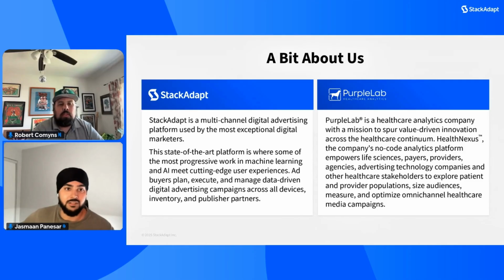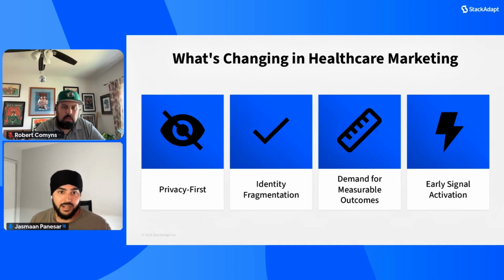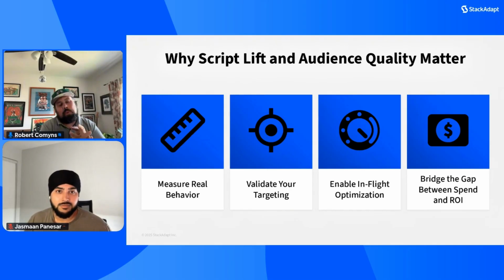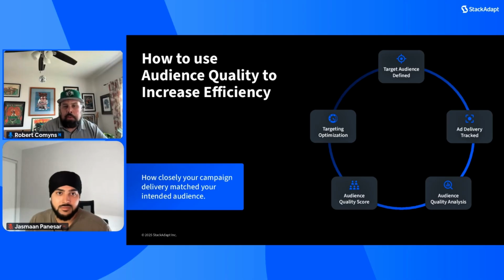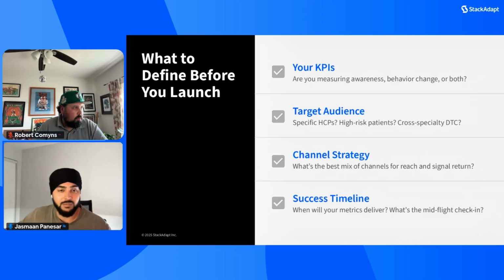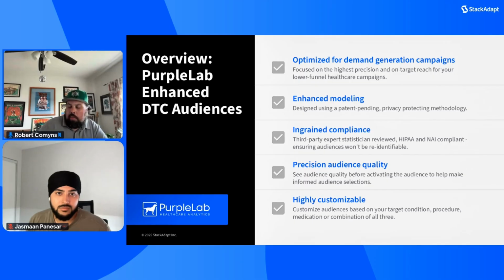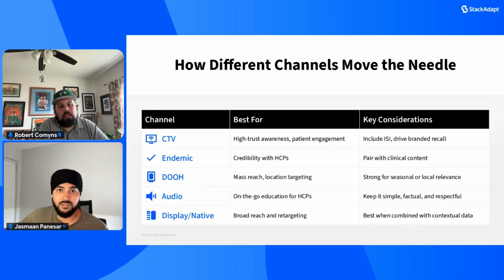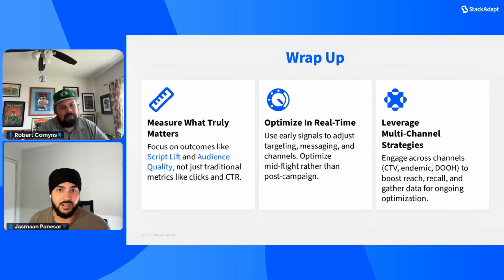[Webinar] The KPI Cure: How Healthcare Marketers Are Driving Performance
Today’s healthcare marketers are under pressure to deliver more reach, precision, and results, all while navigating evolving privacy regulations and a fragmented media landscape—and traditional metrics are no longer cutting it.
Watch PurpleLab and StackAdapt unpack how to use script lift, claims data, and real-world healthcare marketing metrics to measure performance, optimize multi-channel campaigns, and drive better performance without compromising privacy.
Start watching now.

About StackAdapt:

StackAdapt is the leading technology company that empowers marketers to reach, engage, and convert audiences with precision. With 465 billion automated optimizations per second, the AI-powered StackAdapt Marketing Platform seamlessly connects brand and performance marketing to drive measurable results across the entire customer journey. The most forward-thinking marketers choose StackAdapt to orchestrate high-impact campaigns across programmatic advertising and marketing channels.